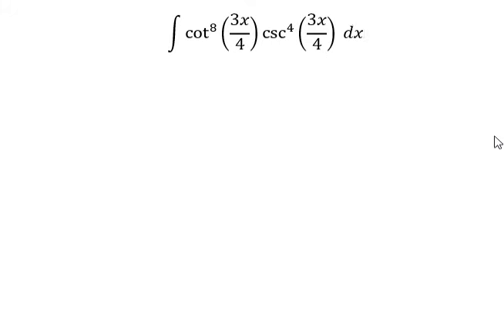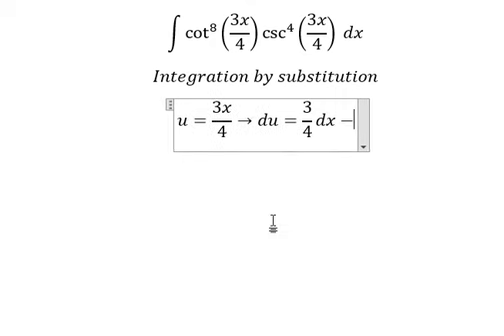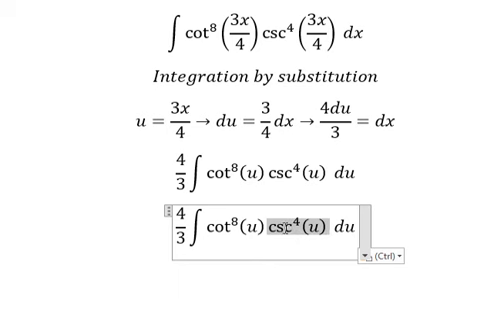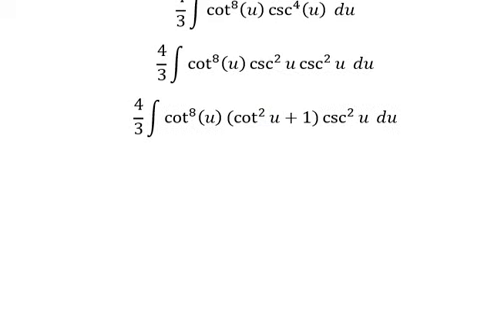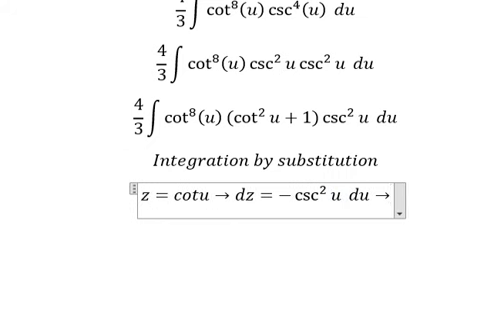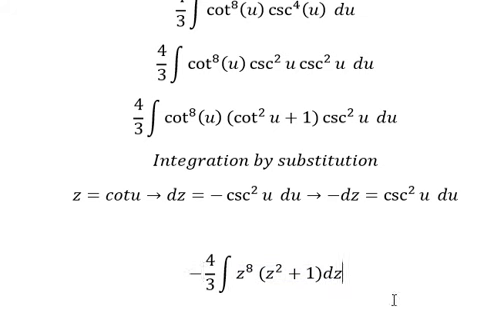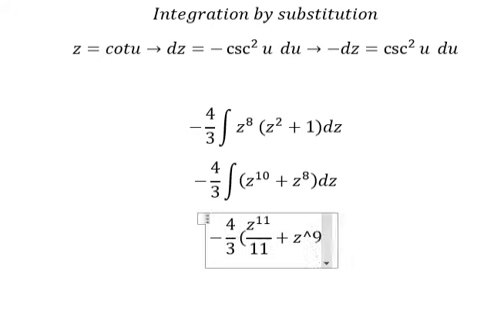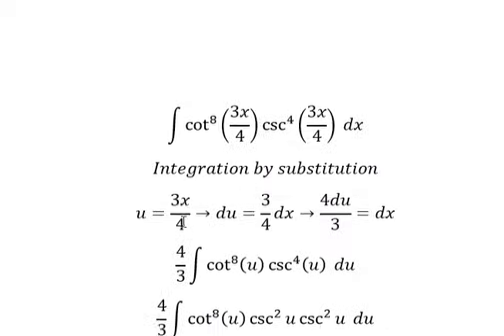Calculus Help: Integral ∫ cot^8 ⁡(3x/4) csc^4⁡ (3x/4) dx - Integration by substitution